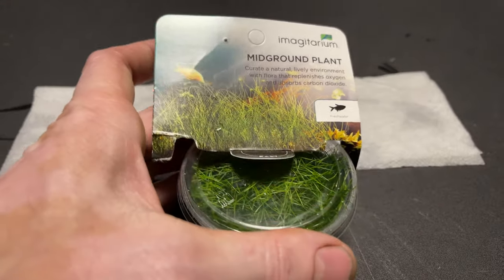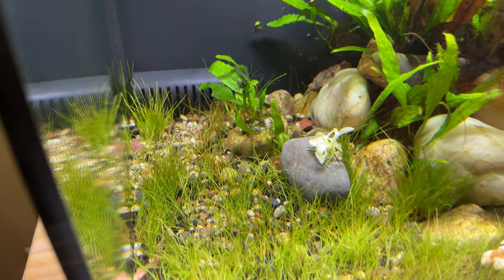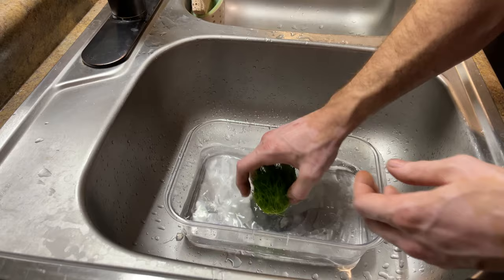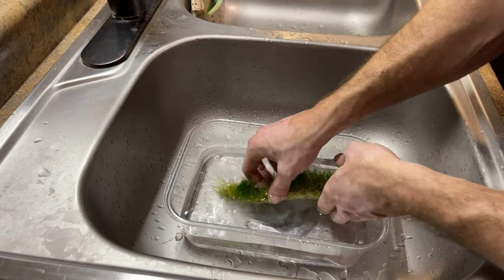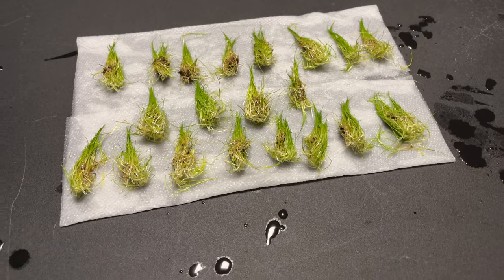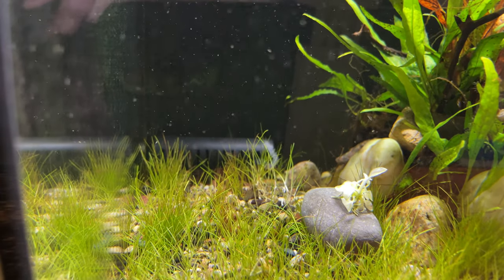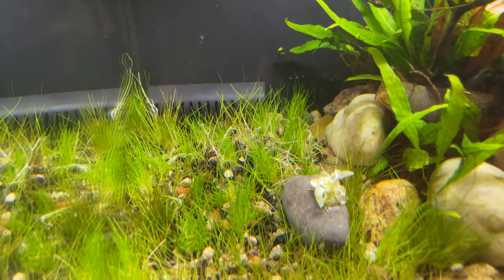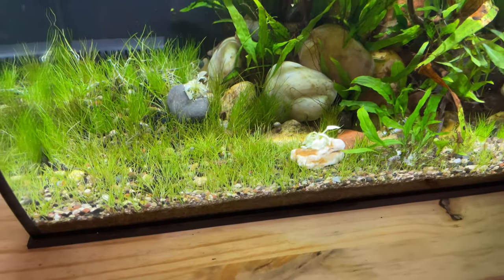How To Plant Dwarf Hairgrass Tutorial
Here is the best tip I've learned on how to plant dwarf hairgrass. This is also the easiest method as well. The trick is all in how you hold the tongs to put the hairgrass into your substrate. In this video, I got an amazing full cup of tissue culture hairgrass that will work perfectly to add into pennywises low tech fluval flex 9 gallon. I personally use thumbnail sized clumps of hairgrass to plant it. In my experience putting the whole clump in doesn't work at all. Trying to plant clumps that are too small are difficult for the tongs to grip as well. This is a super easy plant to grow in low and hight tech tanks. In low tech tanks you'll achieve more of a natural patchy look, where as in a high tech setting you'll achieve much more of a carpeted appearance.

This is the taller species of dwarf hairgrass called aciculatis. It should grow roughly 10-15 cm in height or roughly 5 inches.